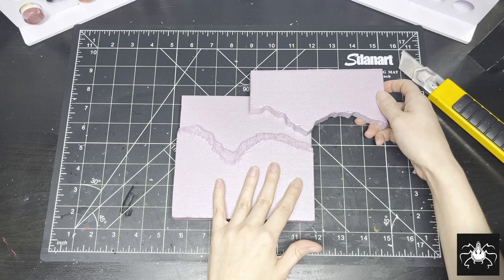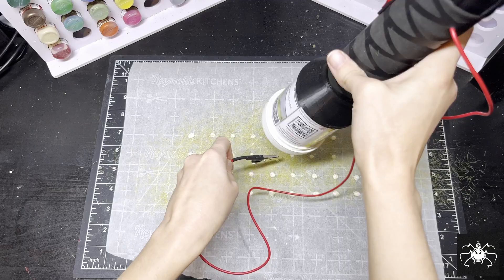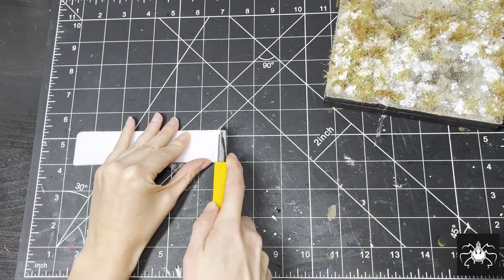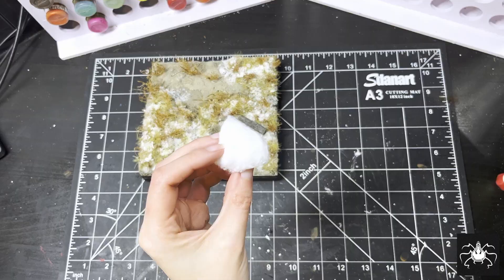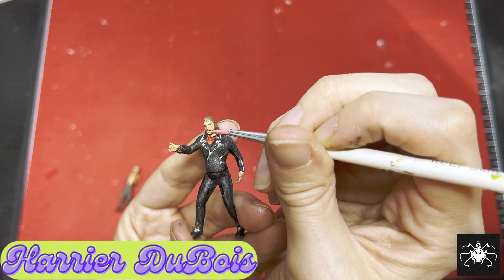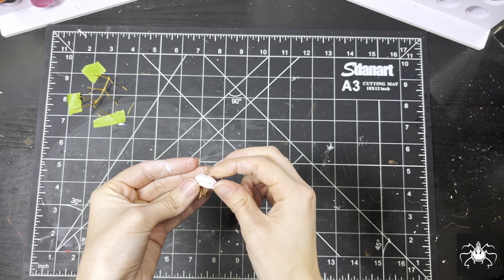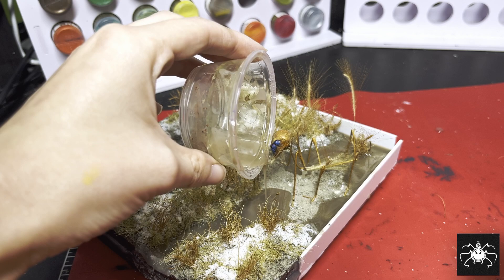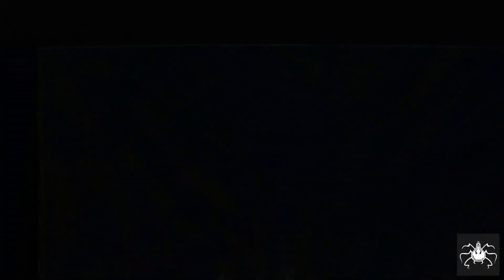I made Disco Elysium's GREATEST mystery | Diorama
I made a miniature model of my favorite scene from the video game "Disco Elysium"! Complete with a hand-painted backdrop, some 3D printed characters, and hand-made grass tufts with a method I learned from watching some  @LukeTowan   videos!

**This video contains ending spoilers for the video game Disco Elysium**

00:00 Intro & spoiler notice
00:13 Cutting foam - base
00:52 Sculptamold - mix and apply over terrain
01:29 Painting terrain
02:13 Static grass tufts/reeds
02:44 Gluing grass tufts/reeds in place
03:10 Making it snow
03:36 Carving the campfire from foam
04:53 Painting the characters: the deserter, Kim, and Harry
07:33 Making the phasmid
09:51 Vallejo stillwater pour
10:29 Painting the backdrop
11:39 END SHOTS
12:09 me

Chill Beats Theremin Swell - Sawyer Thompson